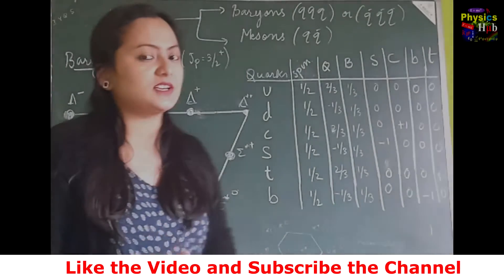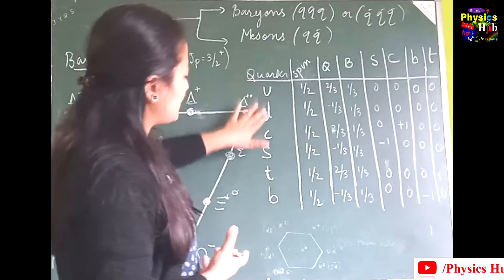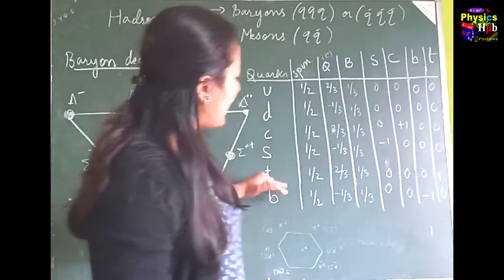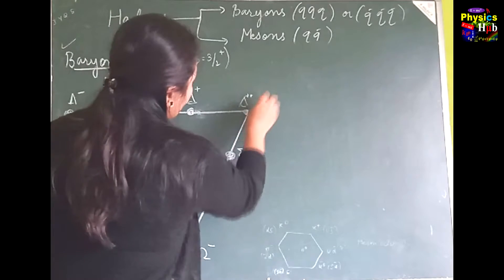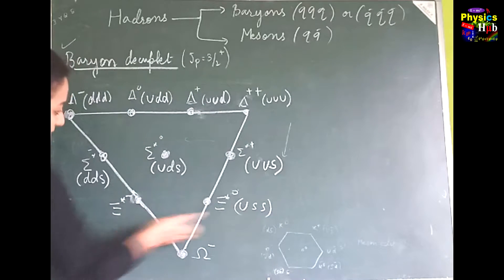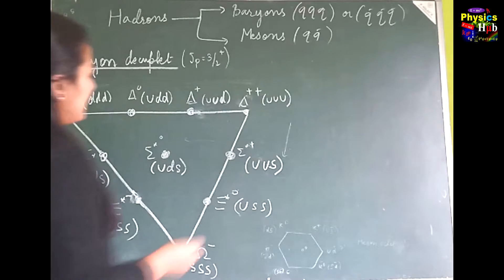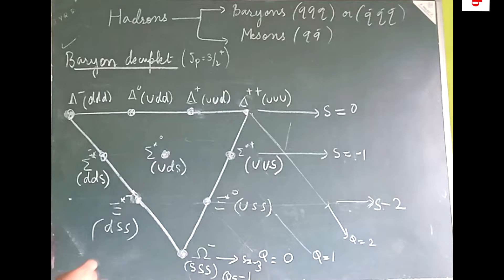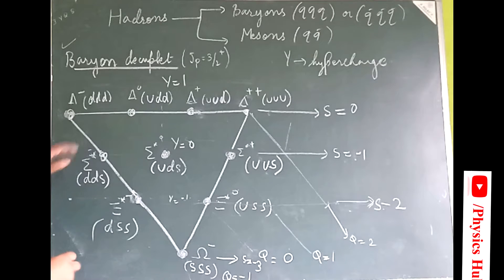Particle Physics | Lecture 8 | QUARK MODEL | Baryon Decuplet |Baryon Octet |Meson Octet |Physics Hub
In this course, Pallavi Kalikotay has delivered the whole lecture series on Particle Physics. Here, in the eighth lecture of this series, she has given a very clear explanation on QUARK MODEL, Baryon Decuplet, Baryon Octet, Meson Octet in Particle Physics by taking some examples. This lecture will help the students to understand Quark Model efficiently. More lectures on this series will be uploaded soon.
About Pallavi Kalikotay:
Pallavi Kalikotay is currently working as an assistant professor of Physics at Kazi Nazrul University, West Bengal, India. Her research interest lies in theoretical nuclear and particle Physics.
QUARK MODEL | Baryon Decuplet | Baryon Octet | Meson Octet | Physics Hub
CPT Theorem
Charge Conjugation
Time Reversal
Parity
Strangeness, Hypercharge, & Parity conservation laws
Isospin and Isospin Multiplet in Particle Physics
Particle Physics | Lecture 1 | Fundamental Interactions & Elementary Particles | Physics Hub
Particle Physics |Lecture 2 | Energy and Momentum Conservation Laws in Particle Physics |Physics Hub
Particle Physics | Lecture 3| Angular Momentum and Charge Conservation in Particle Physics| Physics Hub
Particle Physics | Lecture 4 | Lepton & Baryon Number Conservation in Particle Physics | Physics Hub
Particle Physics | Lecture 5 | Concept of Isospin and Isospin Multiplet | Physics Hub
Particle Physics | Lecture 6 | Concept of Strangeness, Hypercharge, & Parity| Physics Hub
Conservation of Lepton Number in Particle Physics
Conservation of Baryon Number in Particle Physics
Energy and Momentum Conservation Laws in Particle Physics
Particle Physics Lectures
Conservation of Energy in Particle Physics
Conservation of Momentum in Particle Physics
Particle Physics- Conservation Laws- A level Physics Revision
Lecture Collection | Particle Physics: Basic Concepts
Particle interaction/ fundamental nature of particles
Fundamental Interactions
Elementary particles 5
Unacademy Physics Hub
Sahin Sorifi Unacademy
MSc Physics Lectures
BSc Physics Lectures